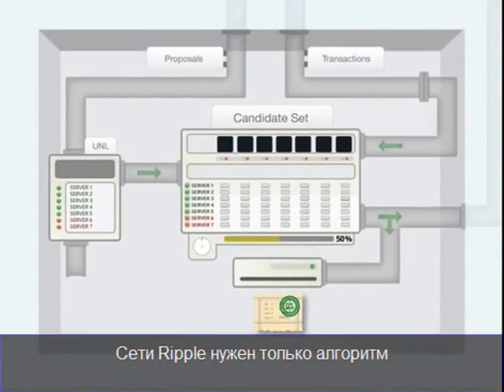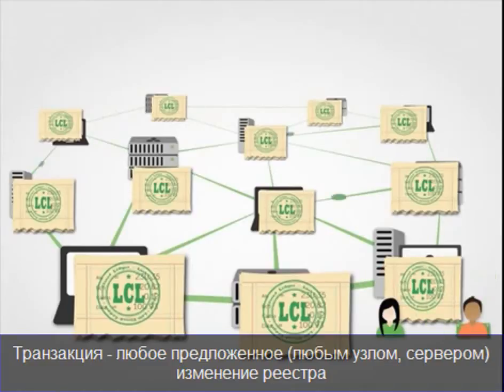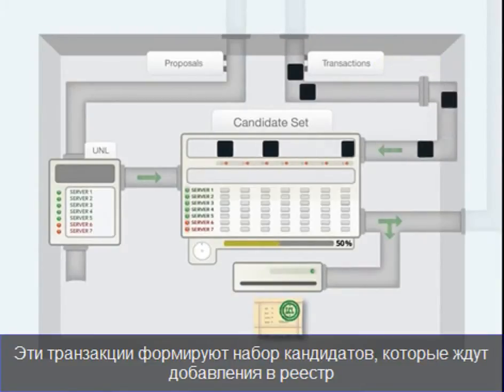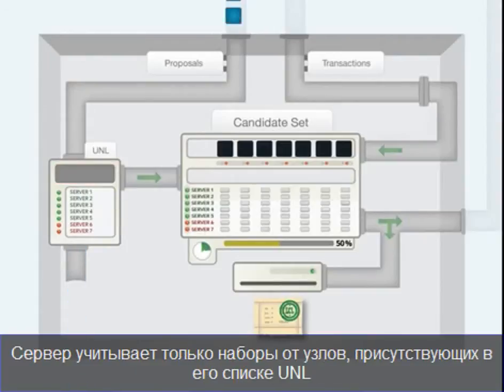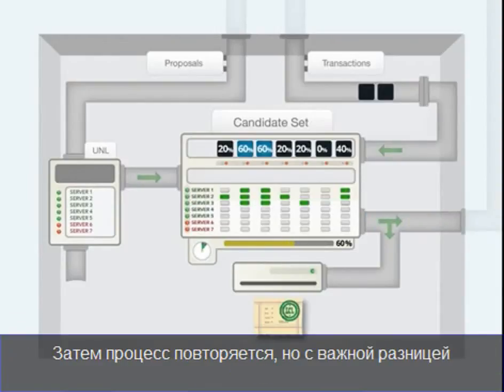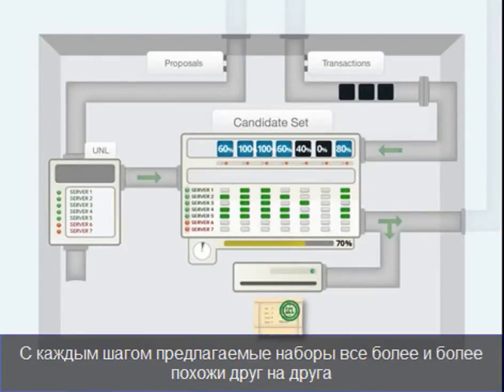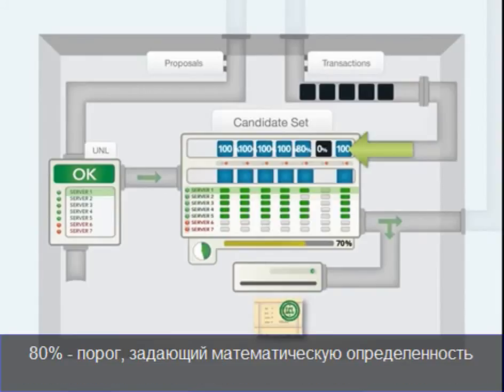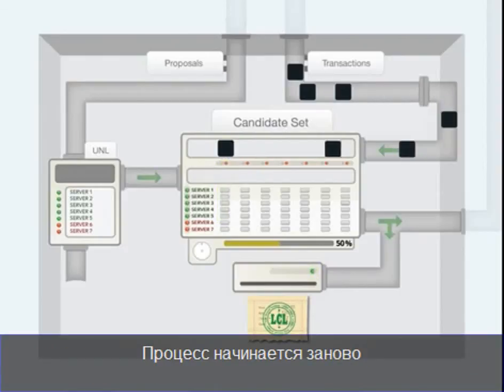Как работает Ripple - консенсус (How Ripple works - The Consensus Process)